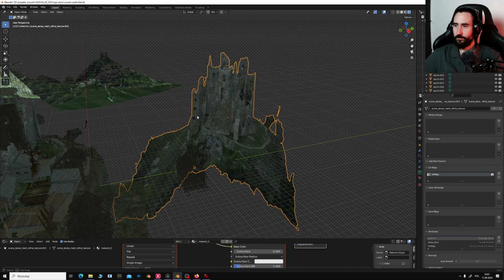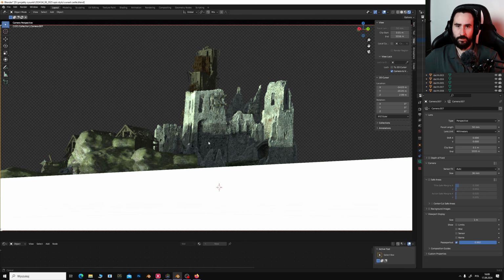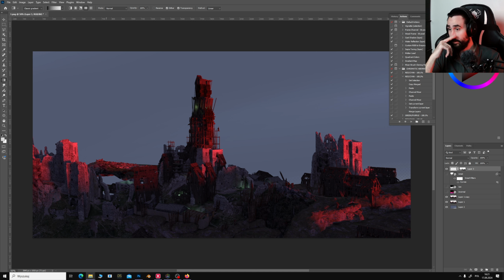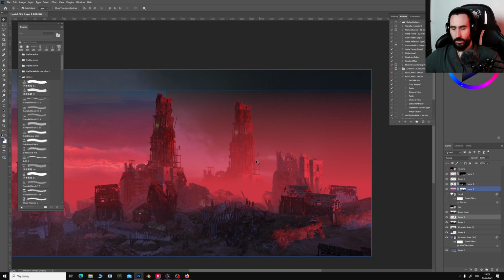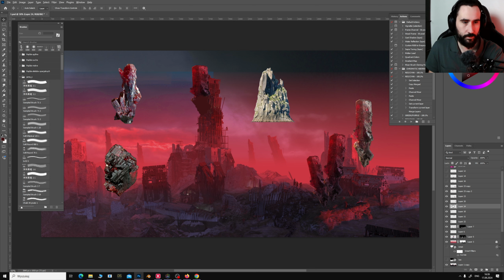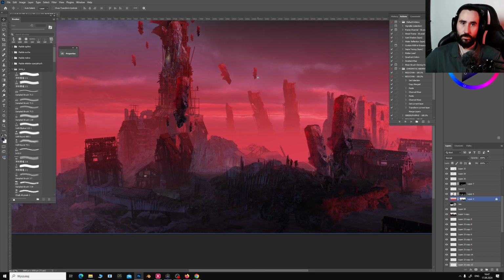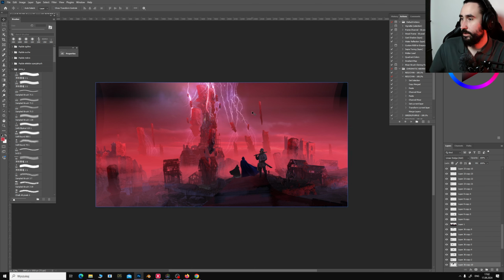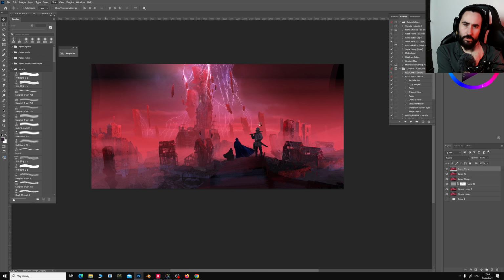Make cool concept art with blender and photoshop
In this video, I take you through my full process of creating a fantasy illustration from start to finish! We’ll begin by building a 3D mockup using Blender, where I’ll show you how to create a simple but effective base for our scene. This 3D setup helps establish a strong foundation for composition, lighting, and perspective before we dive into the more detailed parts of the artwork.Once our Blender mockup is ready, we'll switch to Photoshop for the real magic – overpainting! I’ll explain how to bring life into your illustration with custom brushes, color correction, and texture details. You'll learn how to blend the advantages of 3D models with the creative freedom of 2D digital painting.Whether you're looking for insights into Blender, Photoshop techniques, or just love the idea of combining 3D and 2D art, this video is perfect for aspiring and experienced digital artists alike. Stick around for some valuable tips and tricks, and let’s talk art as I walk you through my entire workflow!Don’t forget to like, comment, and subscribe for more art tutorials and inspiration.

chapters:
00:00:00 begining showing 3d mockup and old illustration
00:01: 07 talking about assets
00:06:36 another example of illustration based on this mockup
00:10:30 begining of new illustration in blender
00:14:30 opening renders in photoshop
00:17:45 photoshop paintover of renders and process of making image
00:27:39 photo bashing and final direction of illustration
00:44:52 furhter into overpaint lets bring some lightning and magic :)
00:54:34 Conclusion and final illustration